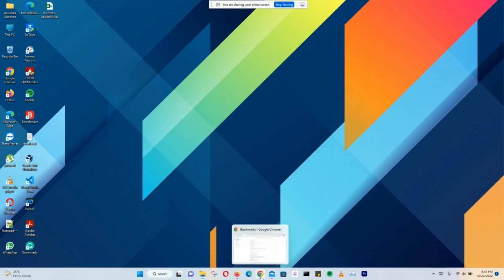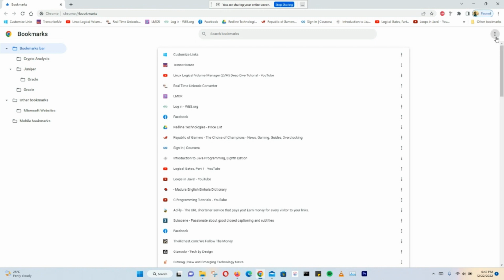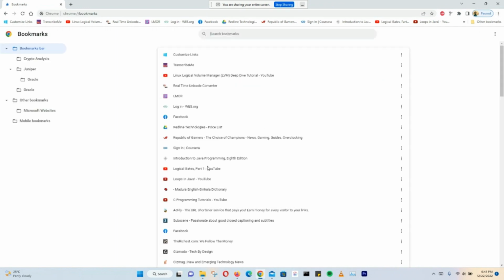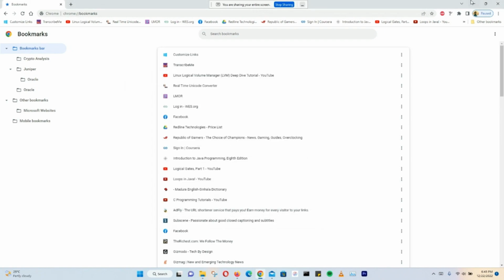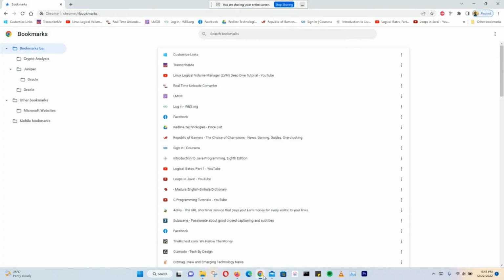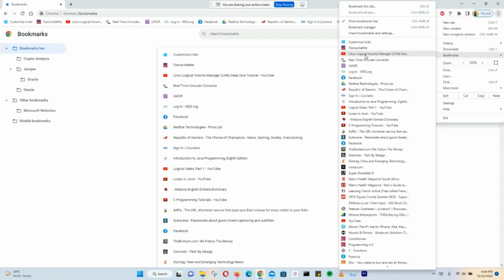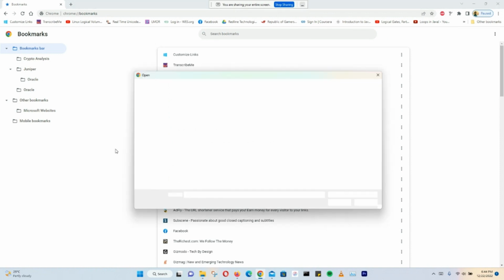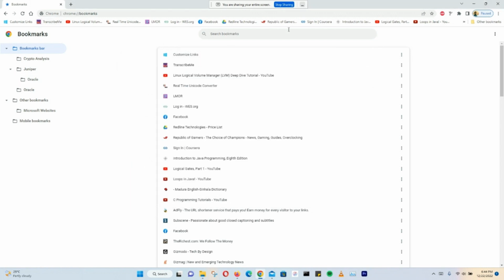How To Backup & Restore Bookmarks in Google Chrome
This video shows how to backup and restore bookmarks in your Google Chrome Web Browser.